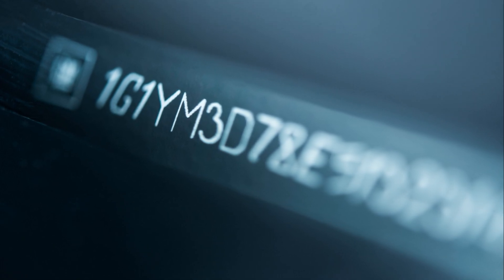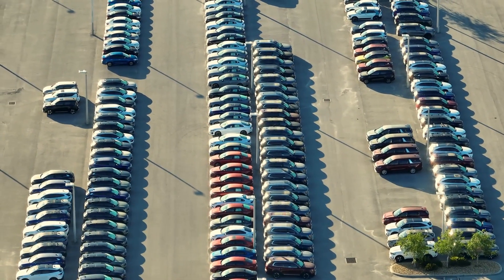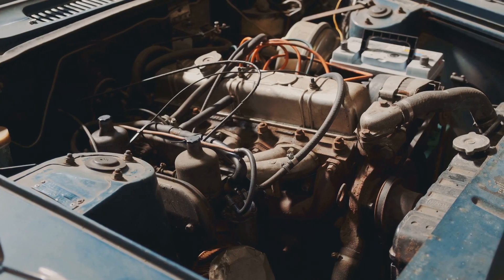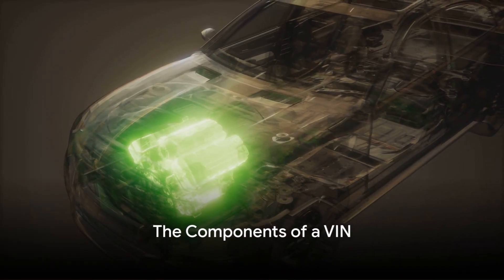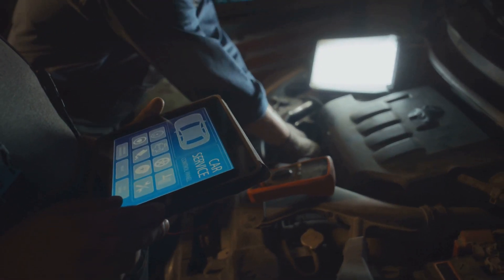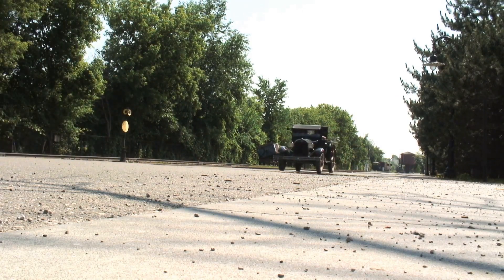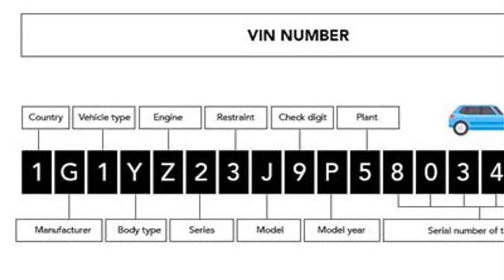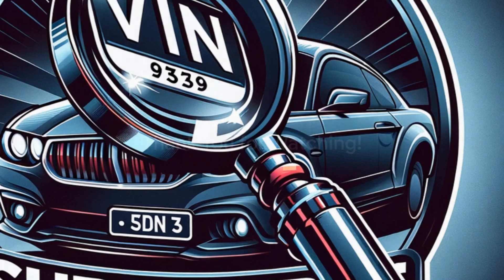What Is A Vin Number - The Evolution of Vehicle Identification Numbers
What Is A Vin Number

The Evolution of Vehicle Identification Numbers (VINs) From Car Frame Numbers to Global Standardization.

In the world of automobiles, the Vehicle Identification Number, or VIN, stands as a unique passport for every vehicle on the road today.
But it wasn't always this way. In the early days of the automotive industry, vehicles were identified by their car frame numbers—These frame numbers were inconsistent across manufacturers, making it challenging to trace stolen vehicles or accurately identify specifications. Unscrupulous individuals would sometimes tamper with or remove these numbers to hide a vehicle's history.
However, in 1954, the United States took a significant step by introducing the modern VIN system.
This VIN system was initially developed to combat auto theft, allowing for easier tracking and identification of stolen vehicles. But it didn't stop there.
Over time, the VIN system evolved, containing more information about the vehicle.
This video explains a brief history of what a VIN number is and how they work to identify a vehicle.

Linked Video
How To Find A VIN Number Location